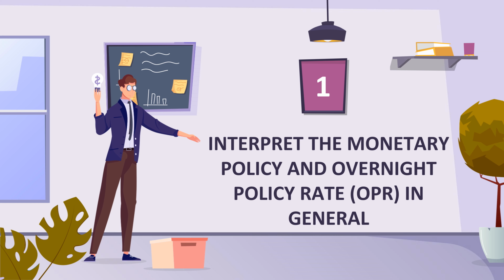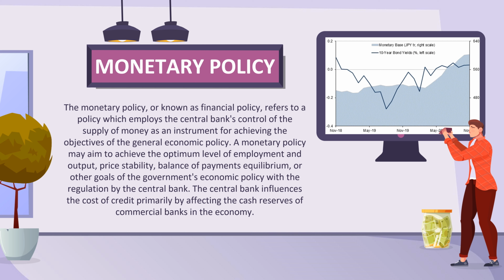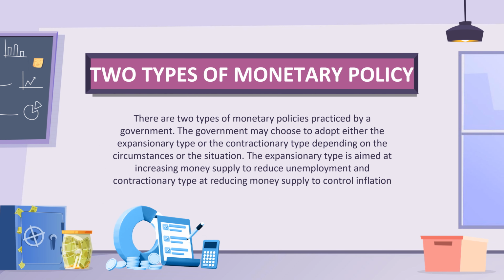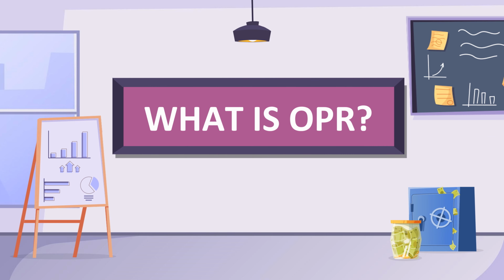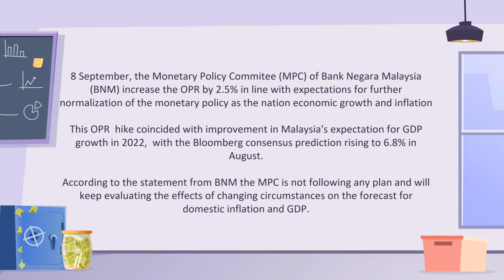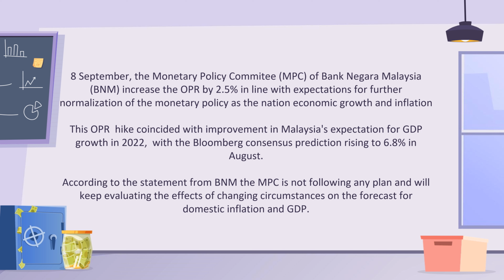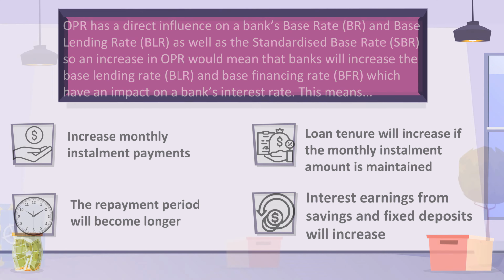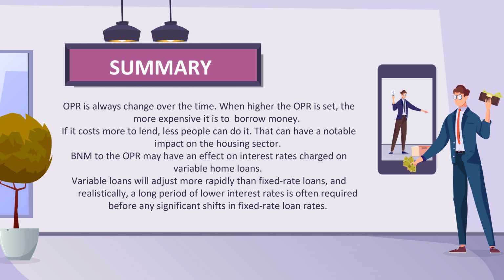Problem Scenario DPB20033 Macroeconomics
RUSYDINA HUDA BINTI RUSLI 08DPI21F2019
SHAZWANI DEANNA BINTI AHMAD ZAINUDDIN 08DPI21F2017
NORSAFIKA BINTI MOHD HALIL 08DPI21F2061
SHAZA SYAZWANI ATILA BINTI IDRIS SHAH 08DPI21F2033